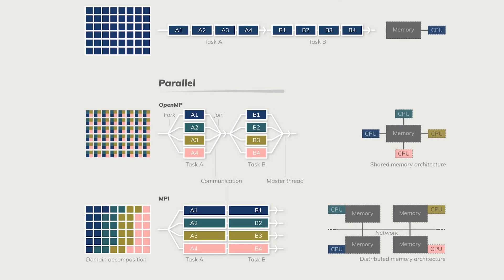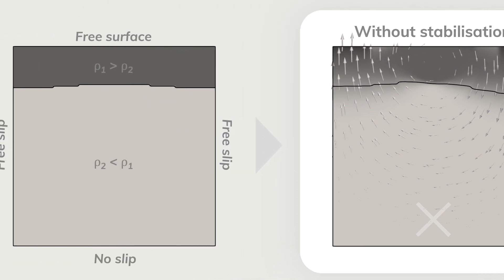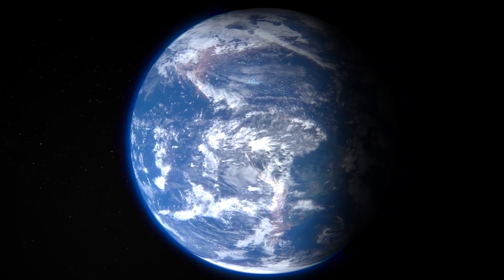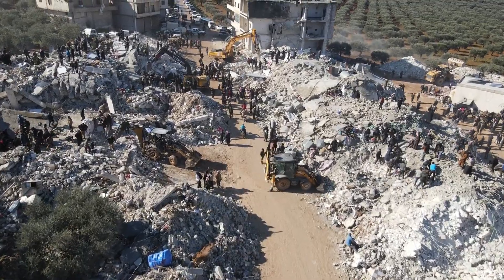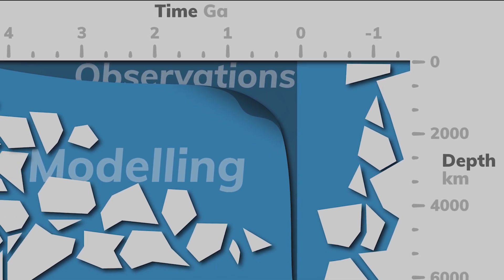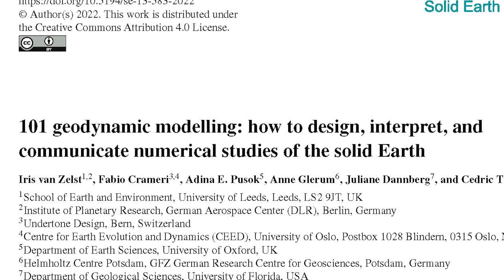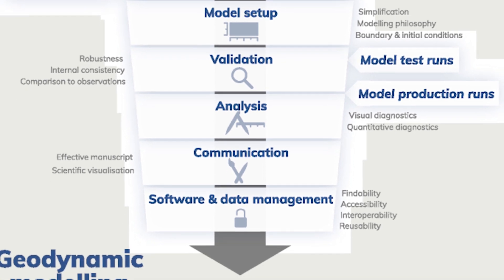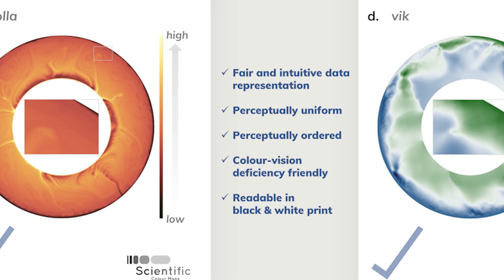How to learn geodynamic modelling?!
Ever wondered how to get into geodynamic modelling? Fear not! This paper will help you out!

(not so) Secret paper:
Van Zelst et al., 2022 (Solid Earth): 101 geodynamic modelling: how to design, interpret, and communicate numerical studies of the solid Earth

This video was made in collaboration with and edited by Bianca Winter from Orinoco Comms as part of the new video abstract feature for the EGU journal Solid Earth published by Copernicus. It features illustrations by Fabio Crameri (who is also a co-author on the paper) and its content has benefited from the collaborations with the other co-authors as well (Adina E. Pusok, Anne Glerum, Juliane Dannberg, and Cedric Thieulot). The DOI version of this video can be found

Want more of my amazing science? Or maybe silliness and jokes are more your thing?